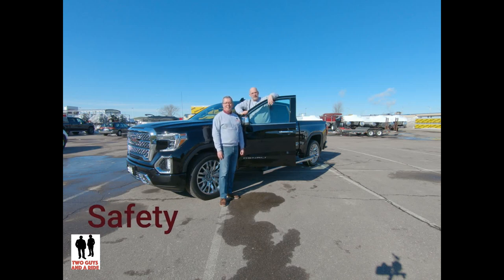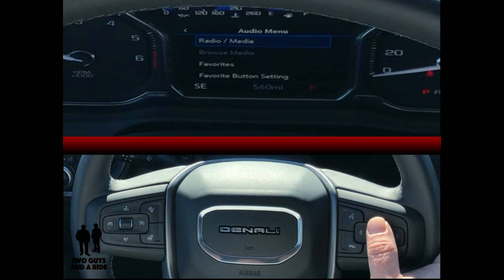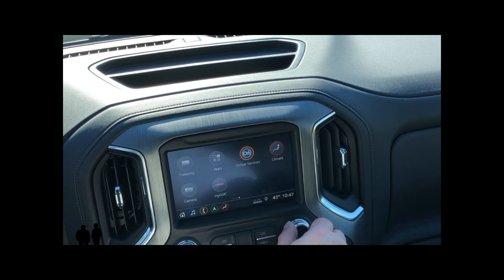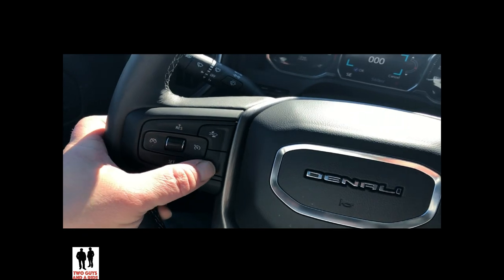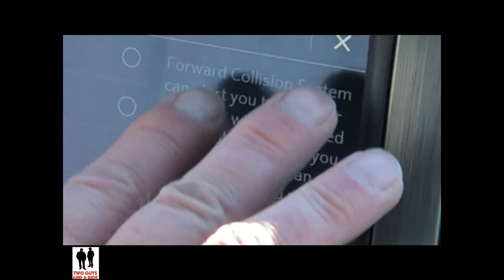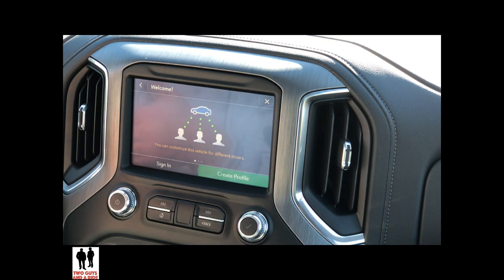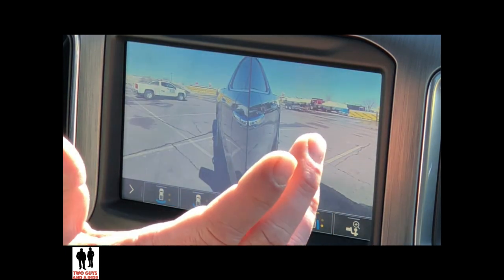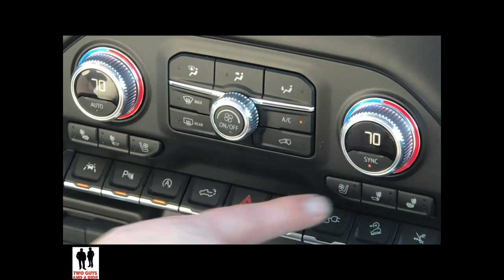Infotainment How To - 2019 Sierra Denali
Is there too much to remember when test-driving or even when taking delivery of your new car? Well, we're here to help. This is our in-depth "How To" Review of the 2019 GMC Sierra Denali Infotainment system. Nathan covers all the buttons, knobs, bells and beeps to get you up to speed and using your new Infotainment System in no time flat.

1:04 Drivers Information Dash
3:28 Technology/Infotainment
4:23 Time/Date Adjustment
5:33 Heads Up Display
8:27 Power Tailgate/Running Boards
8:38 Safety Systems
13:01 Apple Car Play/Android Auto
13:56 Outside Camera Views
16:43 Digital Rearview Mirror
17:30 Climate Controls

This review features the new 2019 GMC Sierra Denali infotainment system but many new car systems will be similar in use especially where Apple Car Play and Google Android connections are concerned. Our goal is to give you a good look at whats possible with today's modern Apps and Infotainment Systems.

2019 Sierra Denali Infotainment